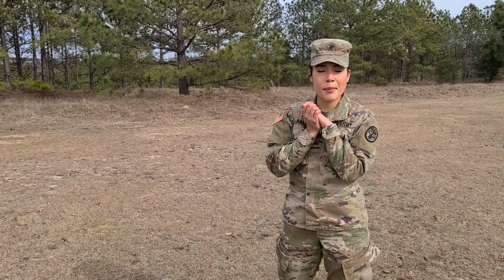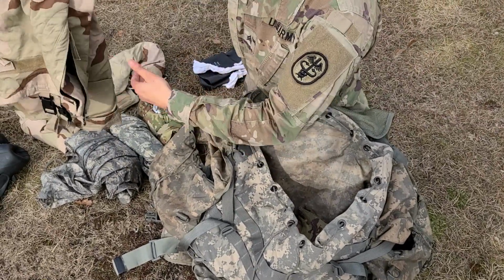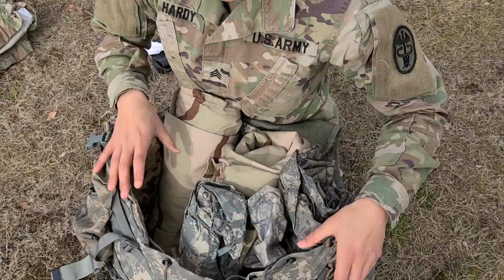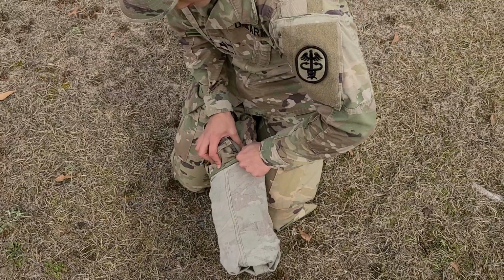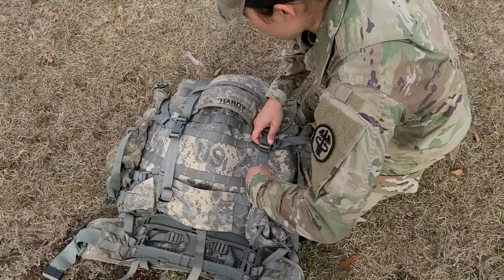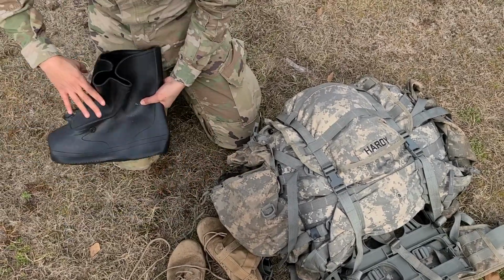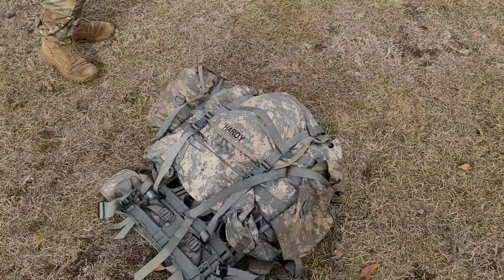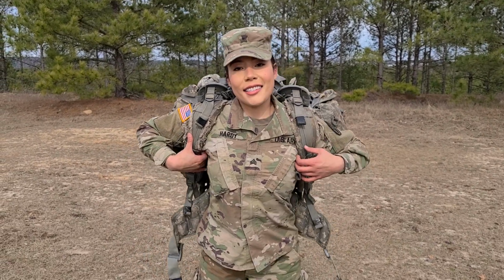Packing your ruck for EFMB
SGT Hardy goes into details on how to properly pack your ruck for EFMB.